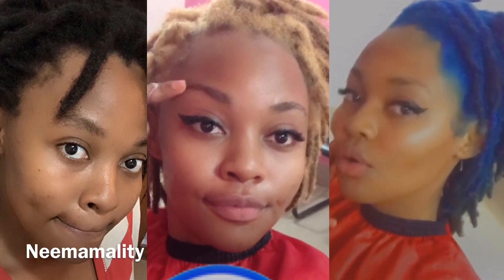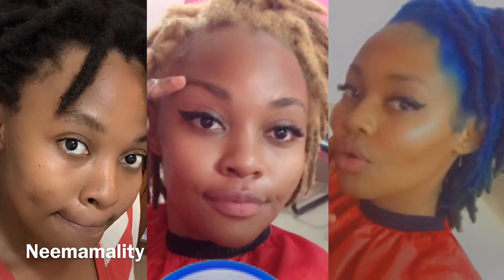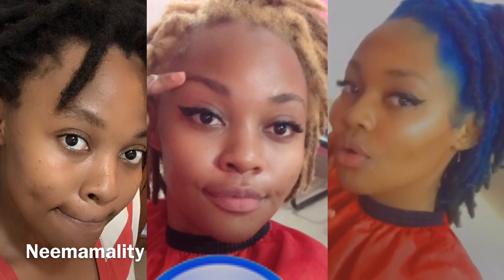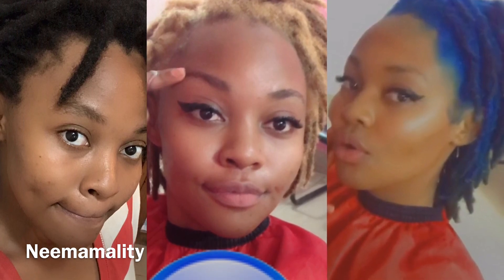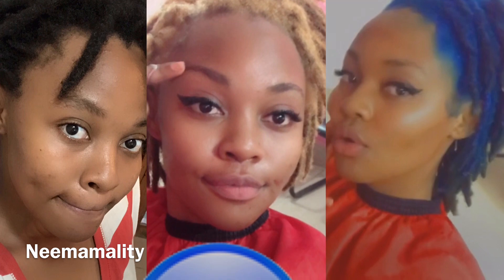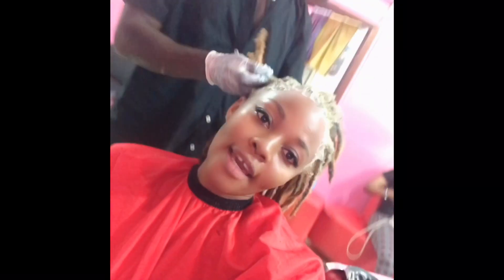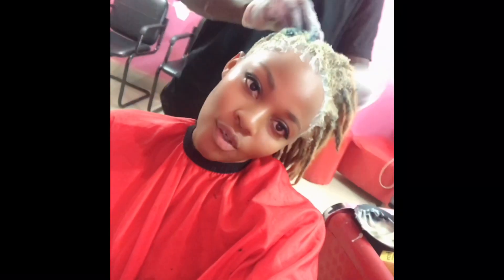HAIR COLOR TRANSFORMATION! 😫